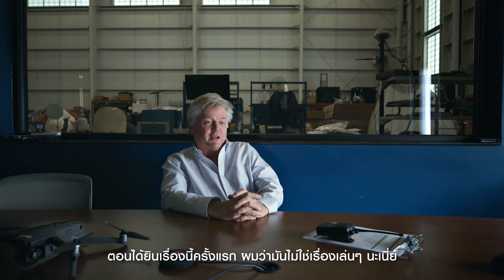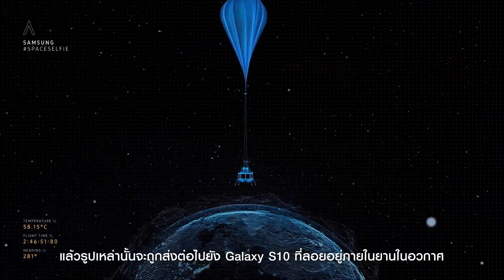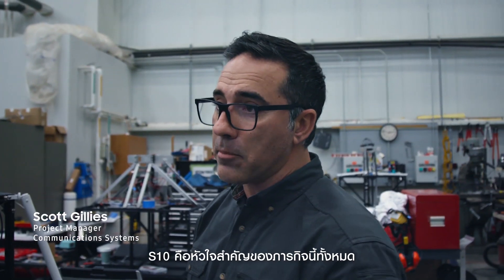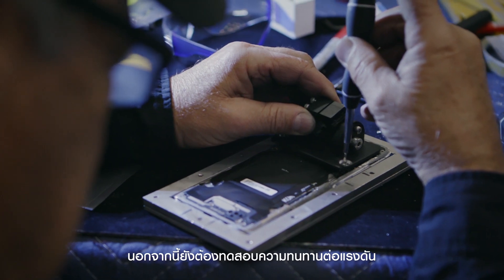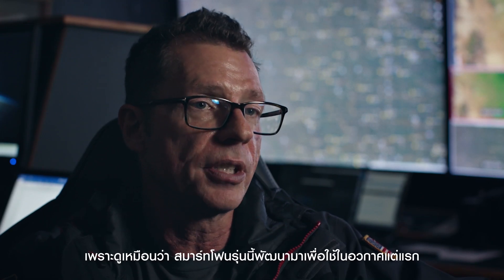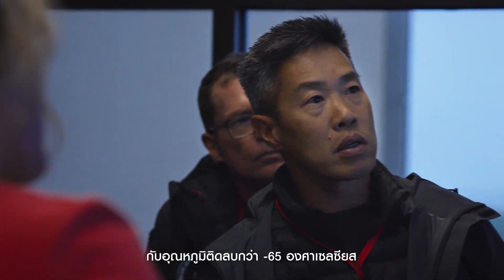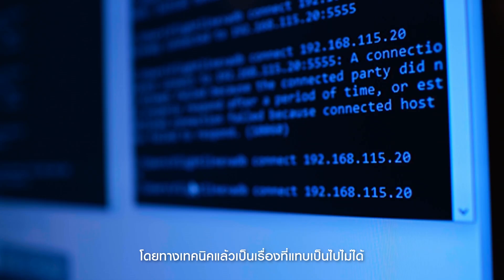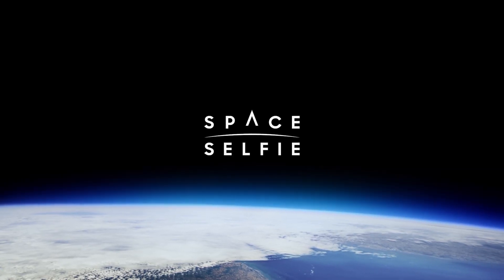กว่าจะเป็น SPACE SELFIE เซลฟี่หลุดขอบโลกของซัมซุง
การส่งเซลฟี่ไปอวกาศ. ฟังดูเหมือนเป็นเรื่องง่าย
แต่ในทางเทคนิคแล้วแทบเป็นไปไม่ได้.
มาติดตามกันว่าซัมซุงจะทำให้ภารกิจนี้เกิดขึ้นจริงได้อย่างไร